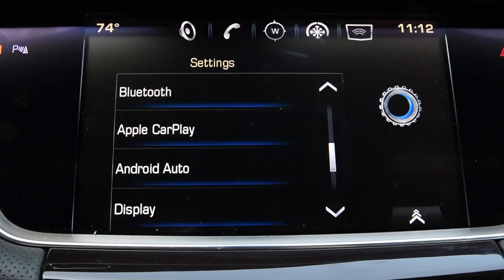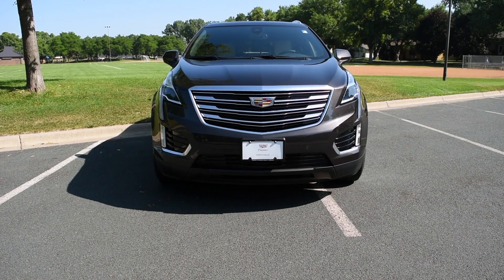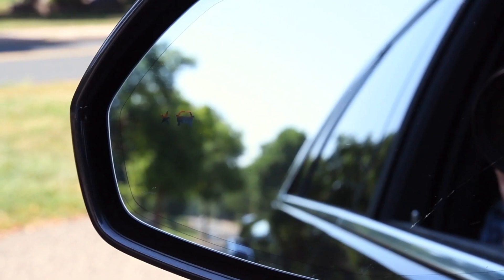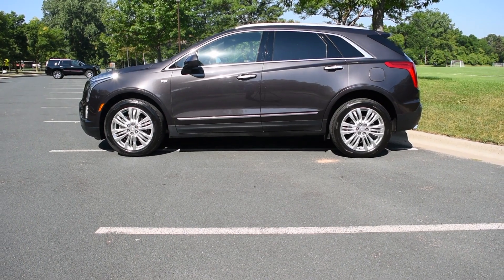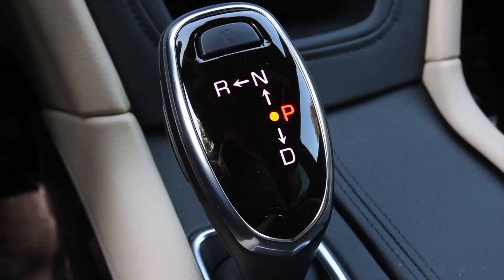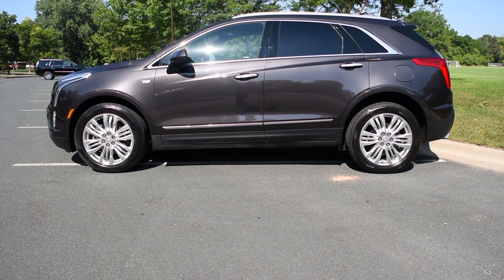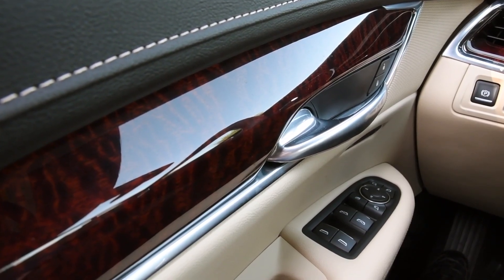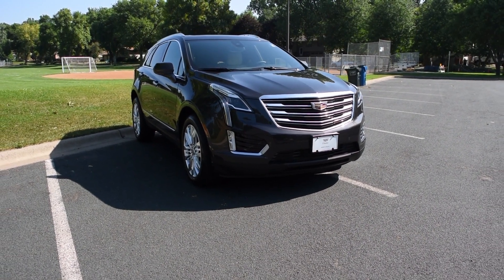2018 Cadillac XT5 Crossover AWD 4dr Premium Luxury | Quick Look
| The redesigned 2018 Cadillac XT5 features more headroom, more safety features, and more to love.  Check out what our sales team has to say about the new redesign of the XT5!